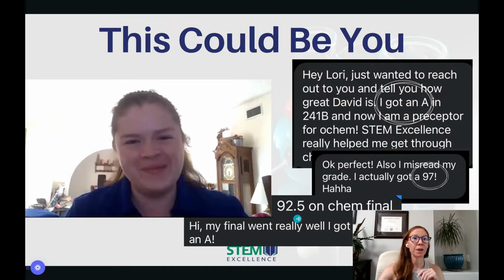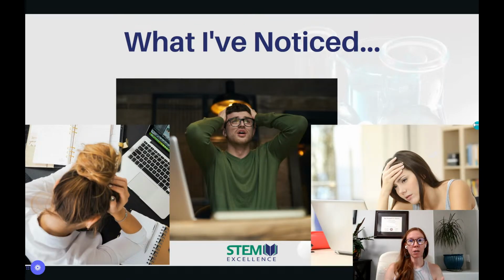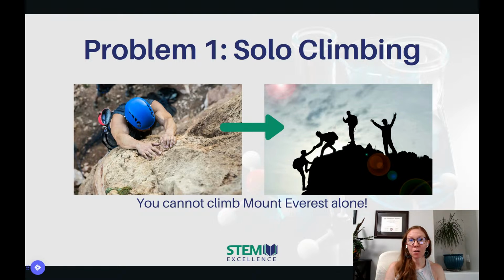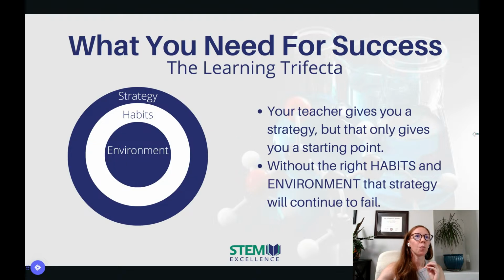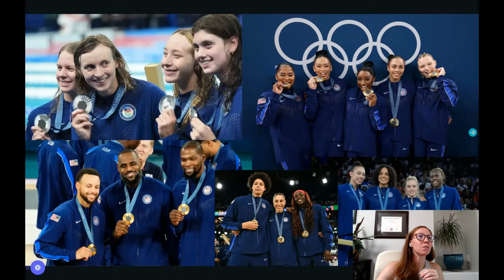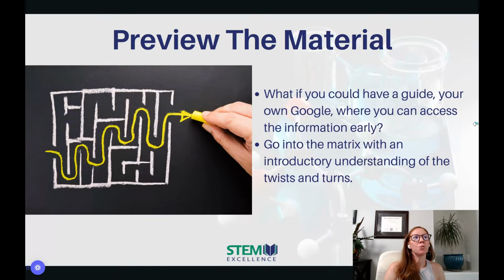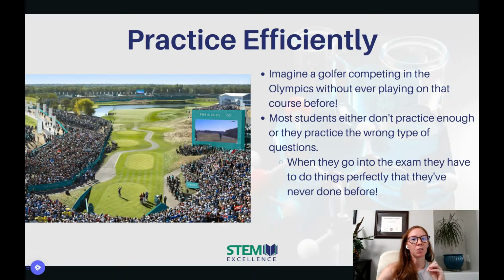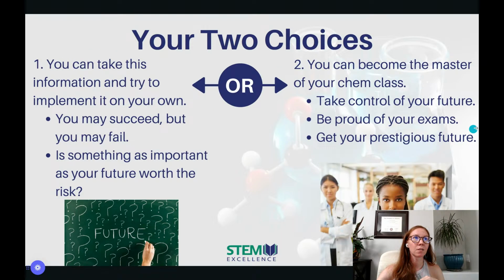Ace Your Chemistry Class at UA: Avoid Common Mistakes and Master Our 3-Step Success Method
Are you ready to tackle your chemistry class at the University of Arizona with confidence? Join Dr. Lori from STEM Excellence for a live training where we break down the biggest mistakes students make in chemistry and how you can avoid them. Plus, we’ll walk you through a proven 3-step method designed to help you earn an A in your chemistry course.

Whether you’re a freshman or a returning student, this session is packed with practical tips and strategies to set you up for success. Don’t miss out on the chance to get a head start and make this semester your best yet!

🔔 Set a reminder and tune in live to boost your chemistry skills!